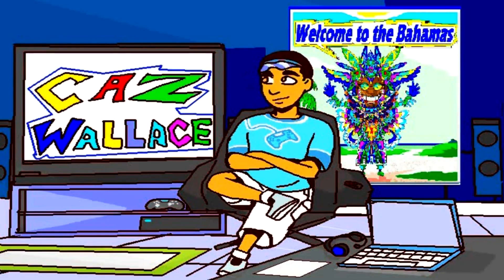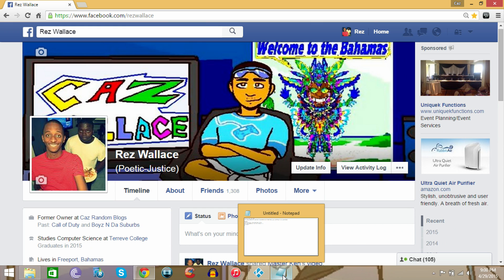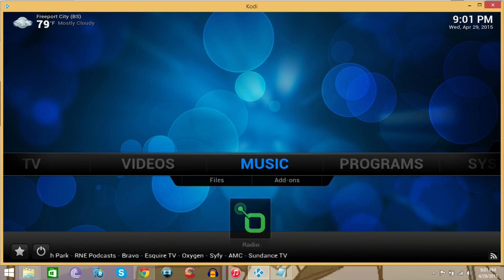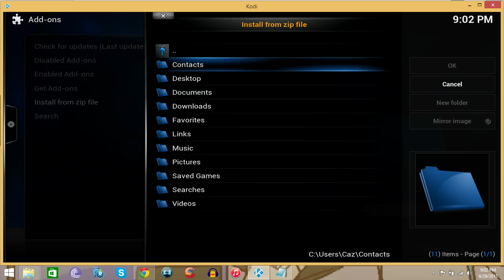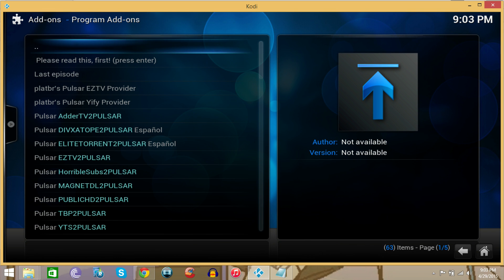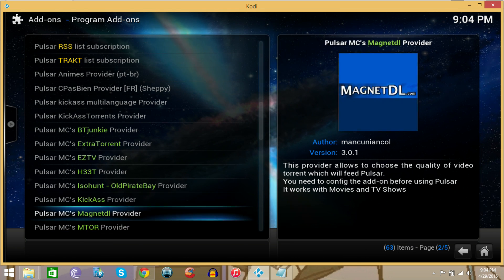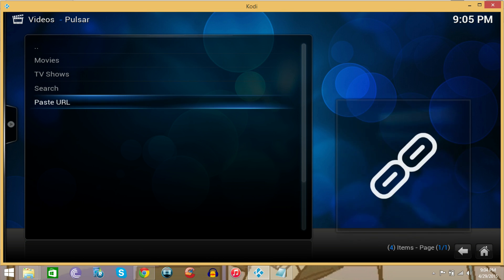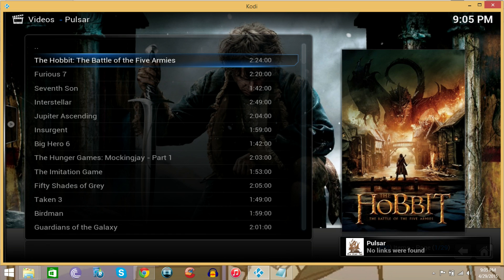Kodi/Xbmc: Pulsar (Latest Add On) how to Install Tutorial **Easy** 2015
Supported Operating Systems:

Windows
Linux 32/64 bits (starting Ubuntu 12.04)
Linux ARM (Raspberry Pi, Cubox i4pro etc...)
OS X 64bit